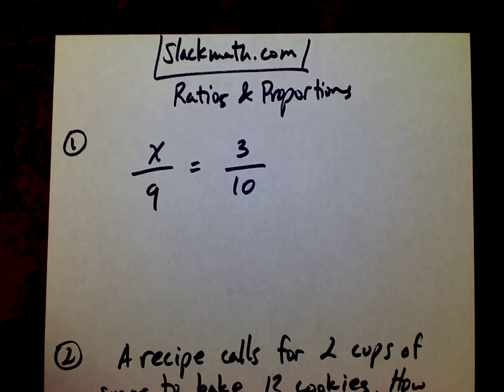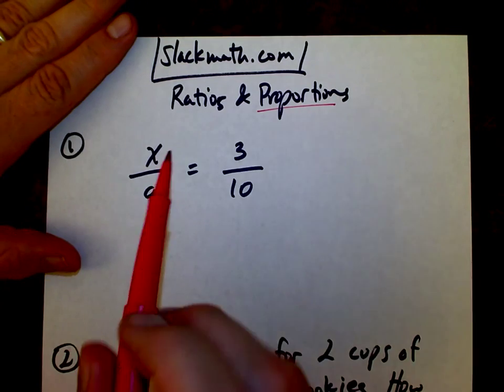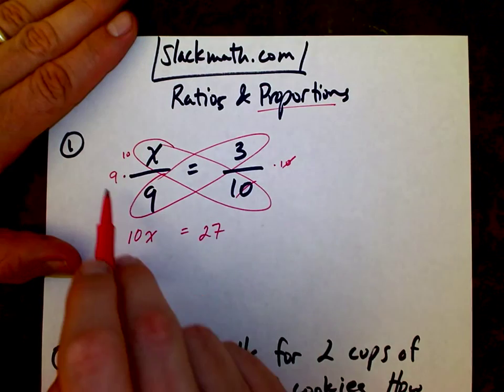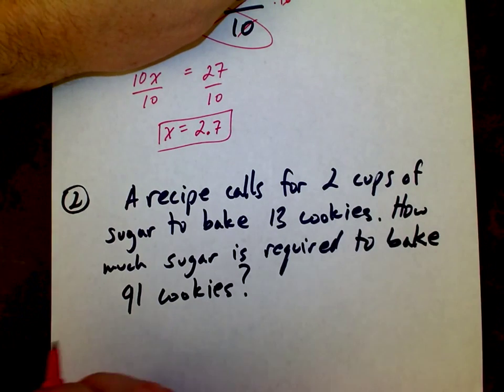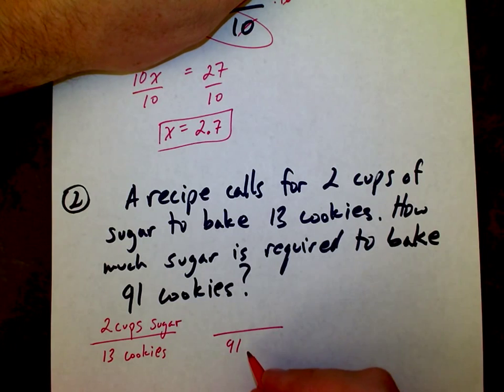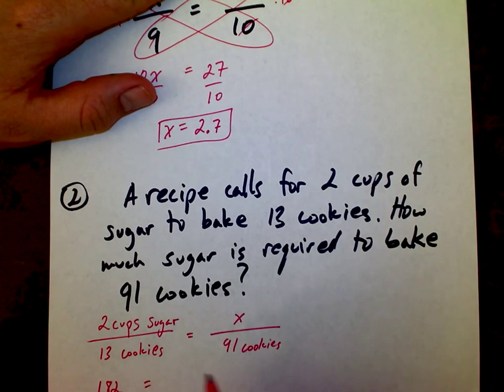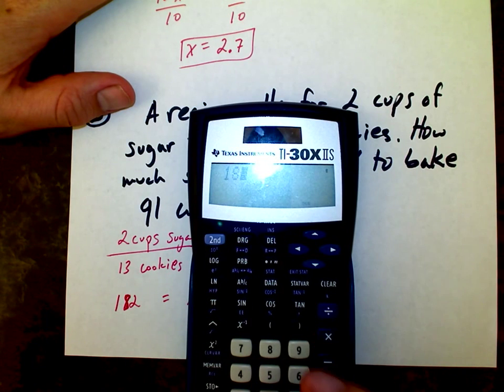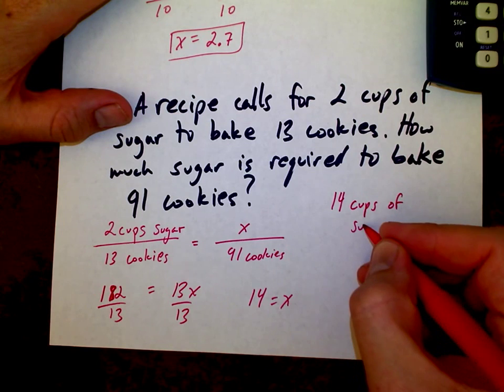quick review of ratios and proportions in algebra